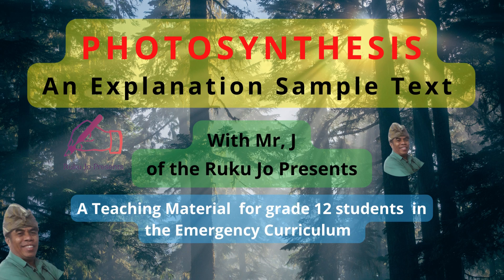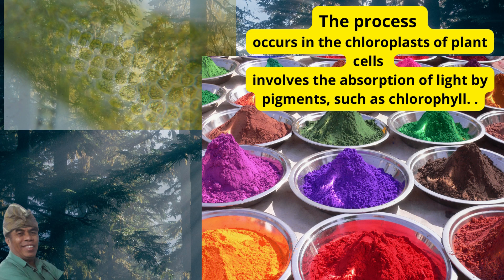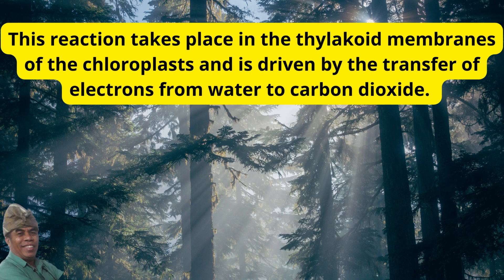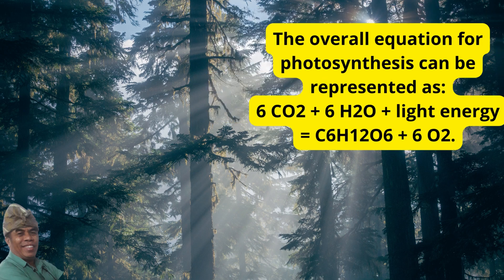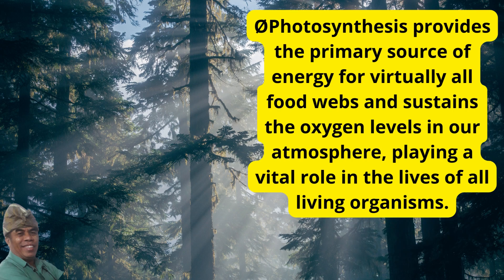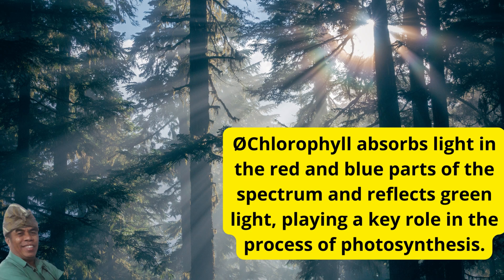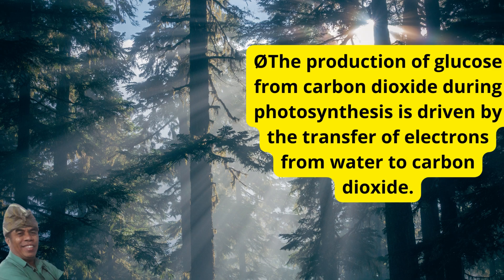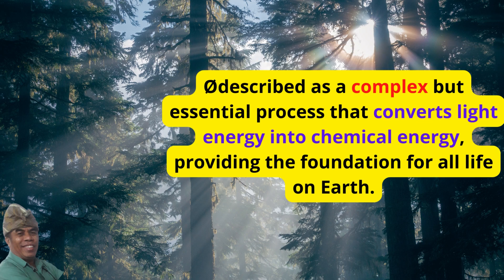PHOTOSYNTHESIS_An Explanation Text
This is one of the Reading text discussed in the emergency curriculum for grade 12 of Senior High School.
 Photosynthesis is the process by which plants, algae, and some bacteria convert light energy into chemical energy in the form of glucose.
 Photosynthesis provides the primary source of energy for virtually all food webs and sustains the oxygen levels in our atmosphere, playing a vital role in the lives of all living organisms.
 The process of photosynthesis occurs in the chloroplasts of plant cells.
 The process of photosynthesis involves the absorption of light by pigments, such as chlorophyll, and the conversion of light energy into chemical energy in the form of glucose.